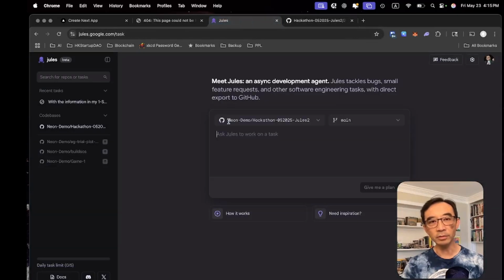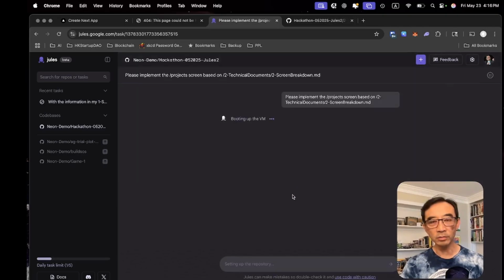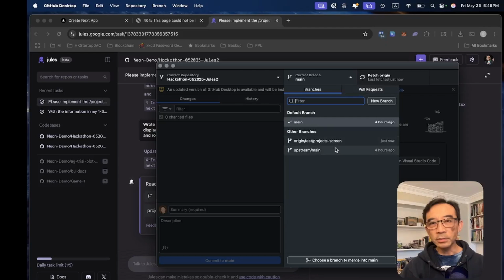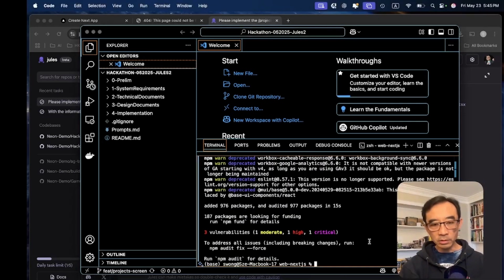Jules Redemption Arc: Can It Build on Claude's Code?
Last time, Jules stumbled when tasked with creating an entire project from scratch. This time, we take a different approach — reusing a solid codebase generated by Claude Code and asking Jules to simply add one screen.

✅ Did it work better?
✅ Can Jules handle incremental updates over clean builds?